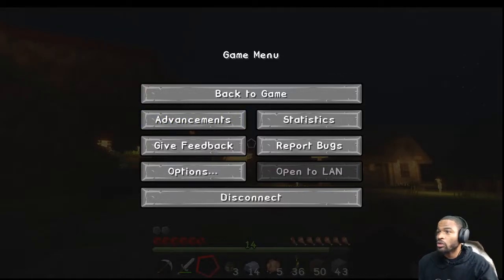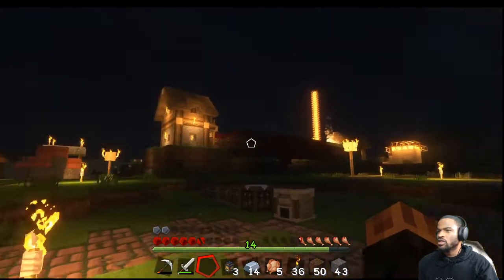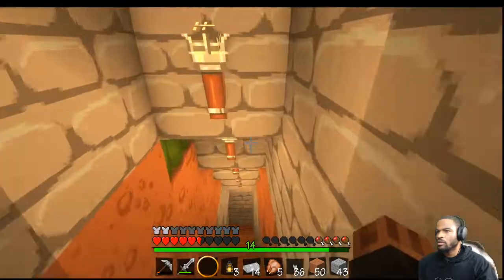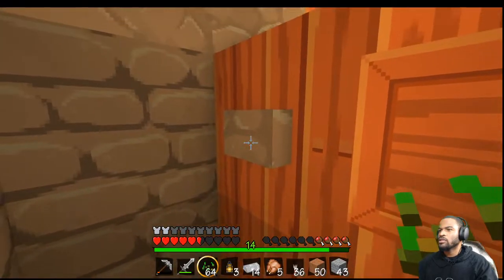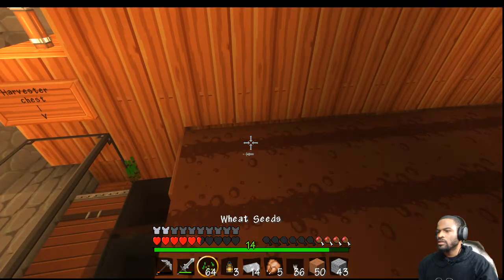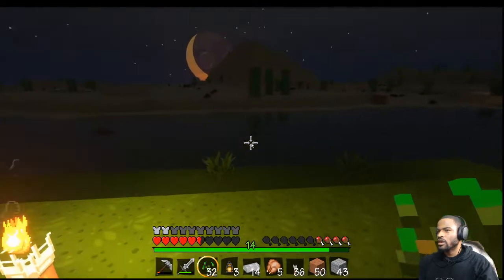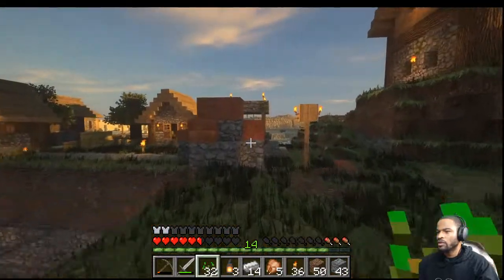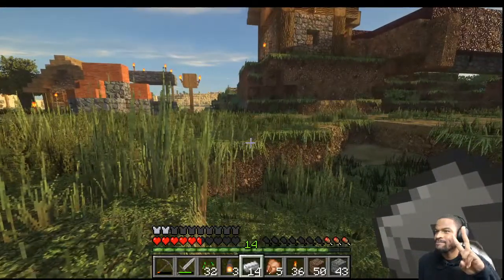Minecraft: My mega farm for potatoes, wheat, carrots and beets 1.16.5 (Java Edition)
This is my first design (not original) of a crop farm in Minecraft. I've since made it more streamline and way better. But enjoy this one and if you like it i can teach you how to make it, but wait until the next video, because I'll be showing a more sufficient version